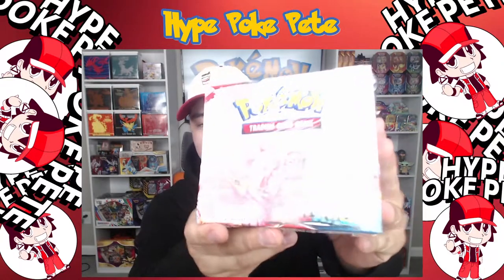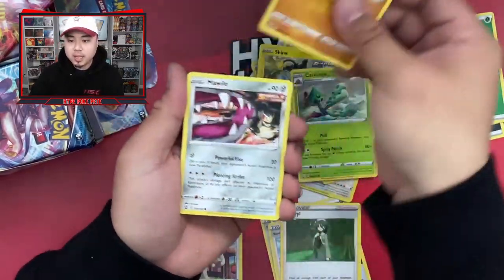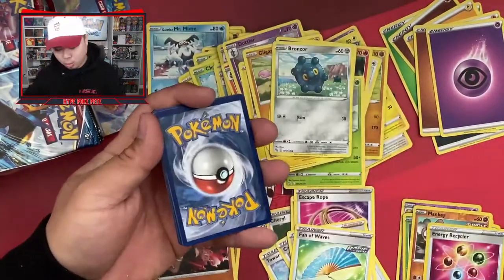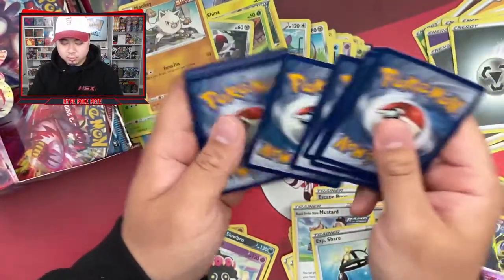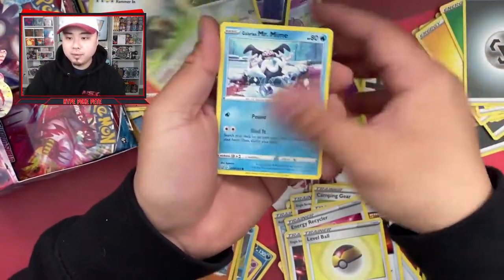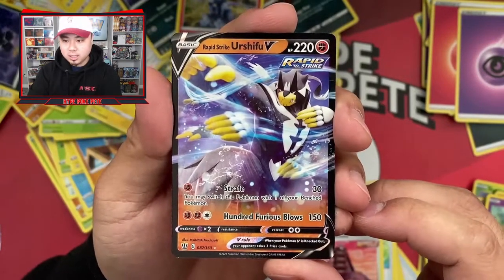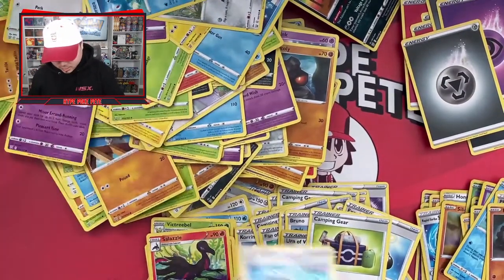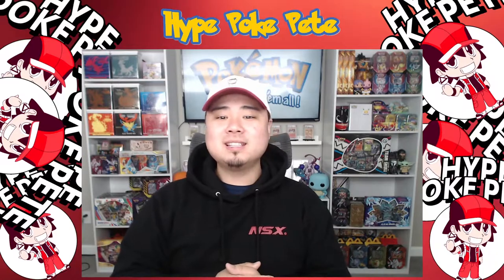Opening *NEW* Entire Battle Styles Booster Box The Chase Is ON!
Hey everyone!! For those of you who dont know me, my name is Pete (obviously)! I LOVE Pokemon and everything that comes along with it. When I was a kid I was not fortunate enough to open as many packs as I do now...maybe thats I am addicted to opening so much now LOL. On this channel EVERY single pack I open is for me and subscriber giveaways. I will never do breaks/pull game/etc. I personally dont think it is right charging over msrp BUT nothing anyone who does it (everyone has their hustle, I get it). Anyways if you are new WELCOME. If you have been around for a while, THANK YOU!
ALWAYS POSITIVE NEVER NEGATIVE!

- Pete
Today we are opening the brand new (I am a week or so late lol) Pokémon Sword & Shield Battle Styles Booster Box!! Yes, the entire box will be opened in this video! Tons of great art in this set and I am excited to share it with you all!